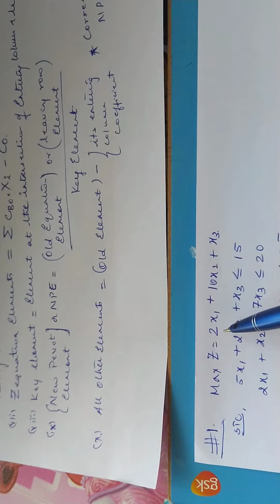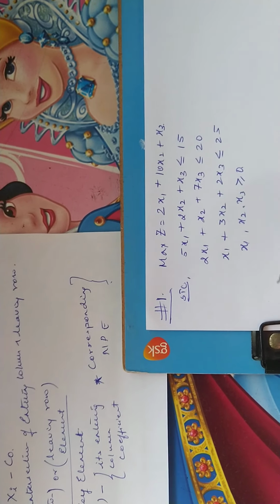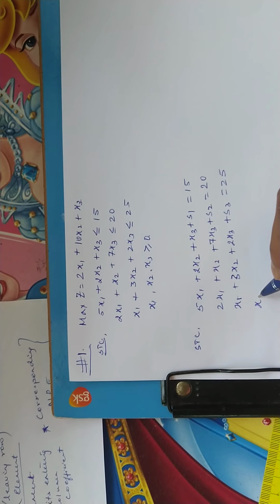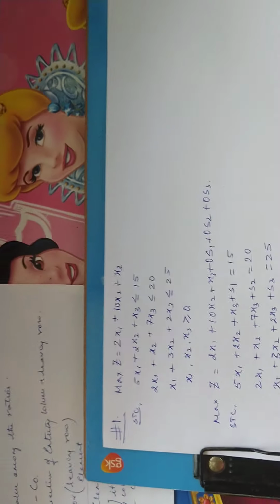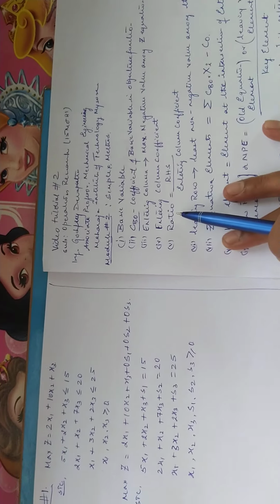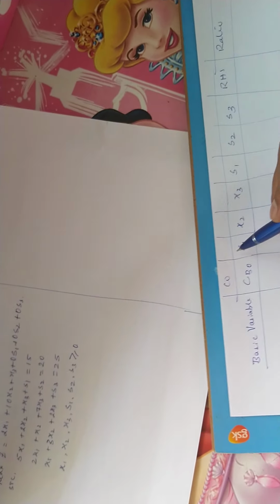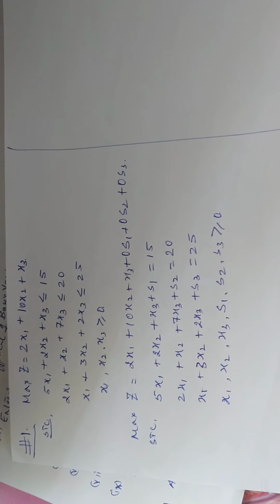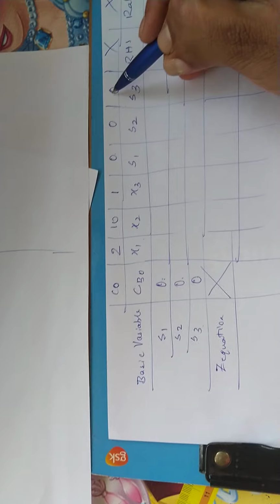Video 2 Simplex Method Excercise Problem